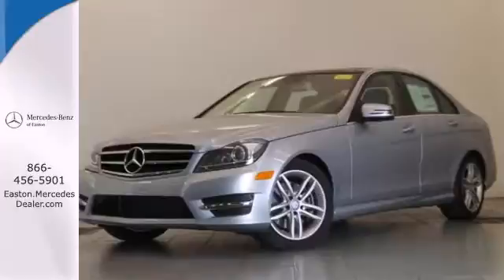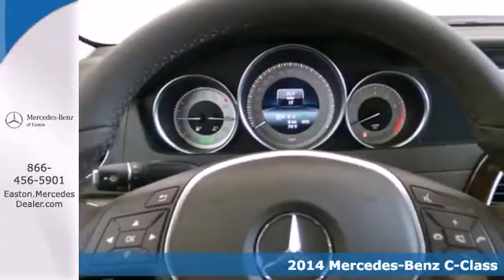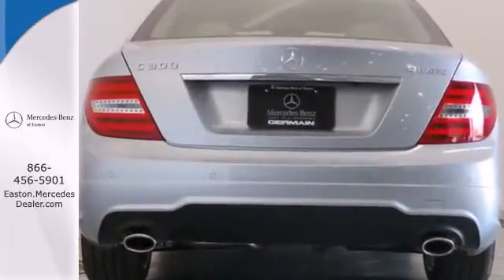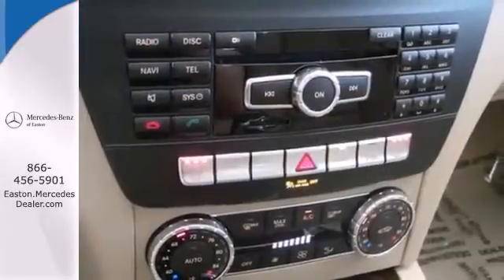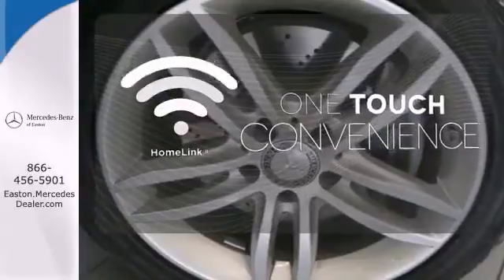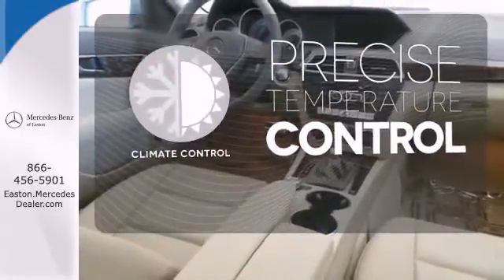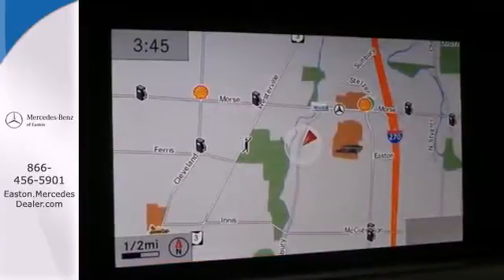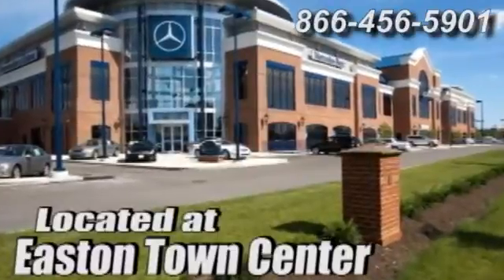2014 Mercedes Benz C Class Columbus OH Mercedes Benz Dealer, OH MN939842 360p